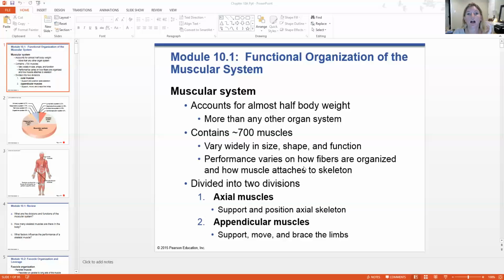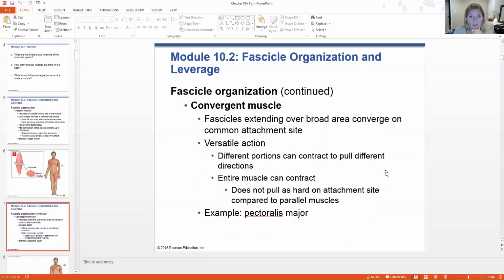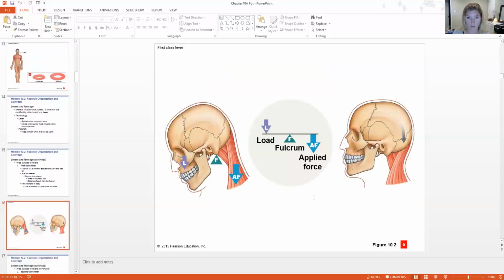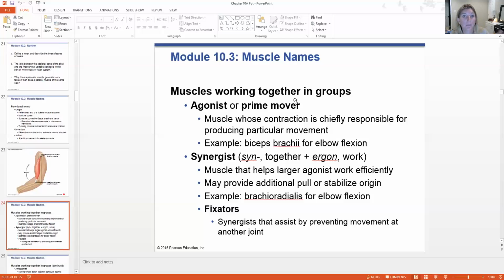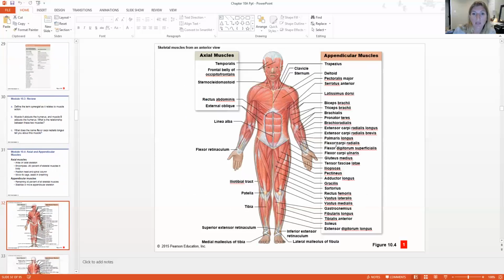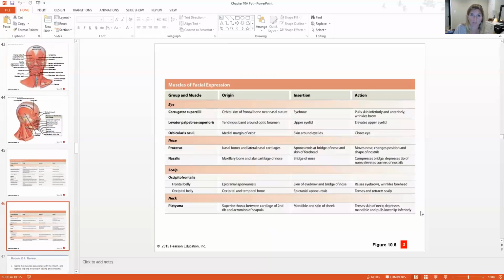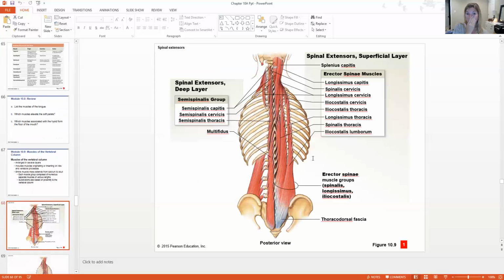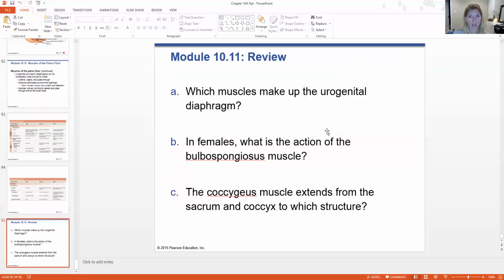Axial Skeletal Muscles